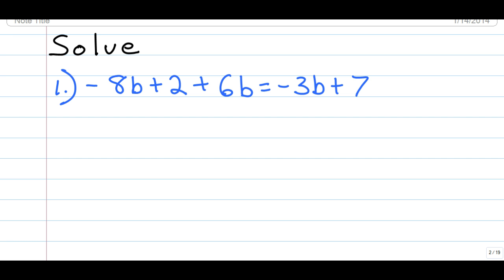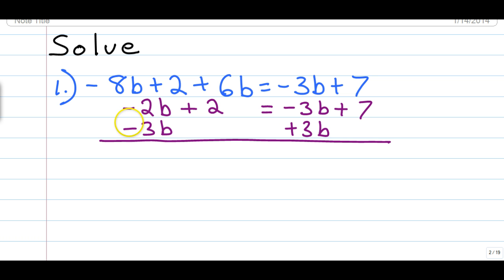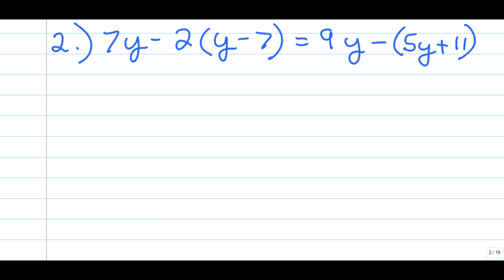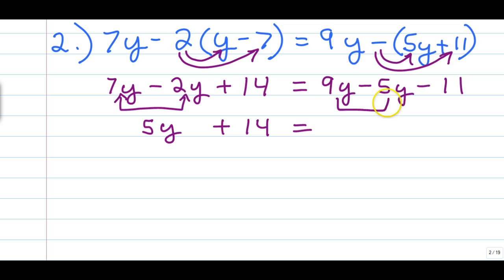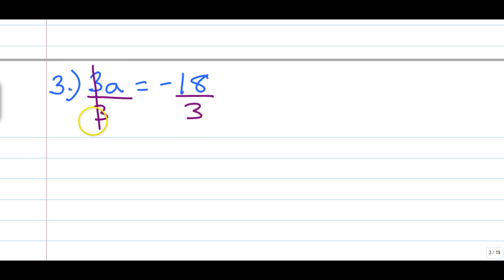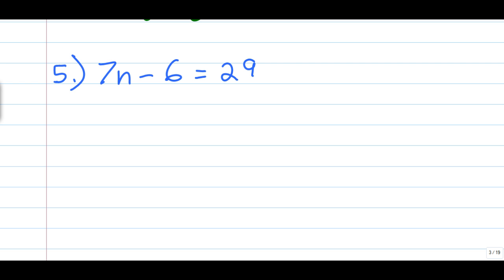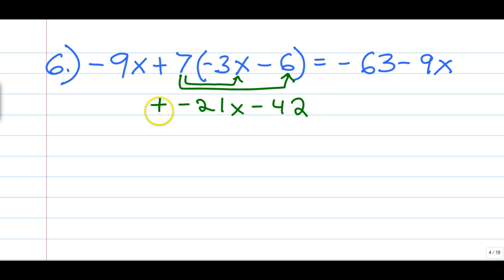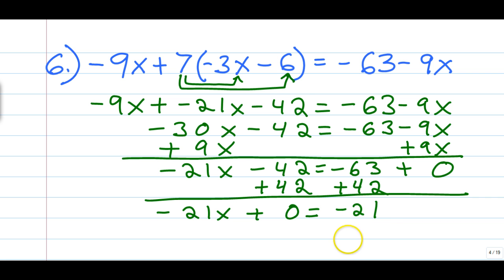Assessment 2 Review Questions 1-6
Final Assessment 2 Review questions 1-6 Elementary Algebra